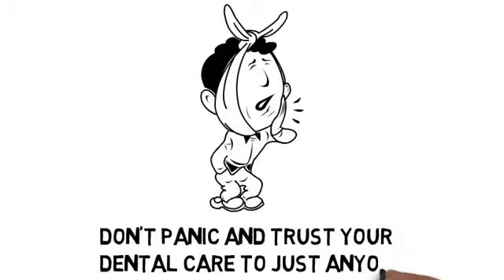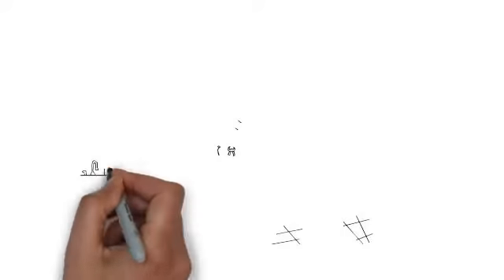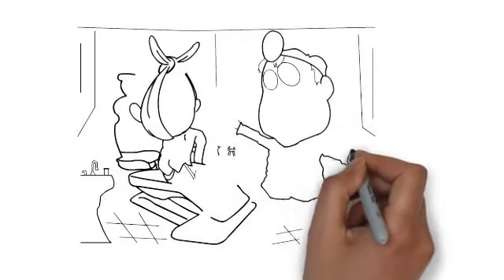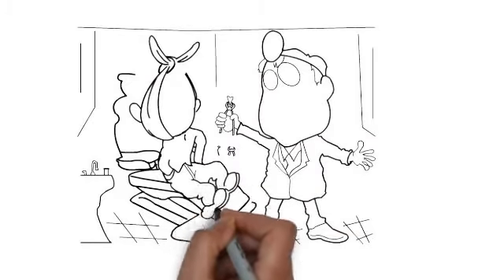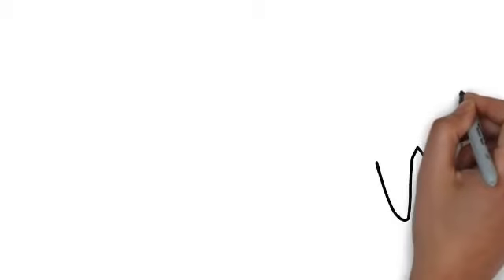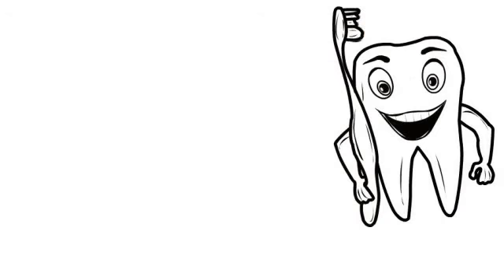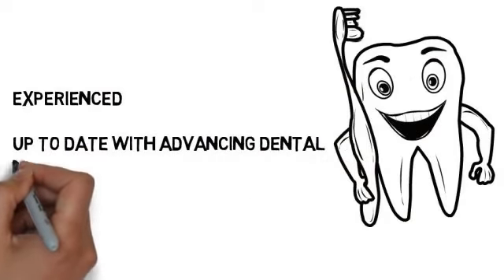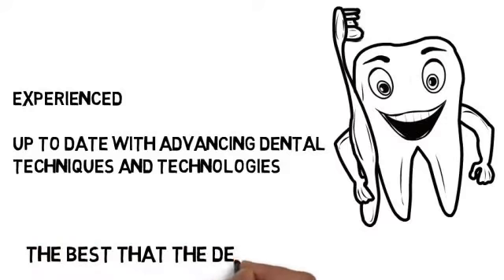My Edited Video